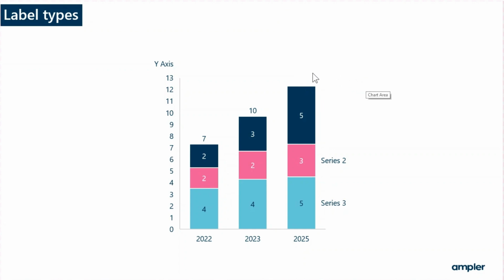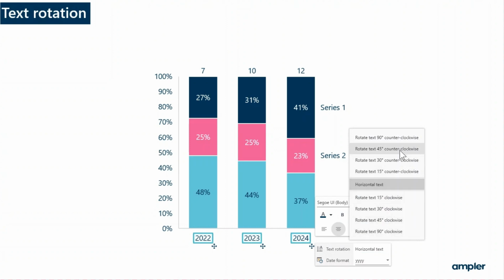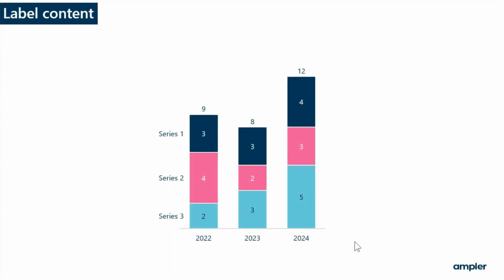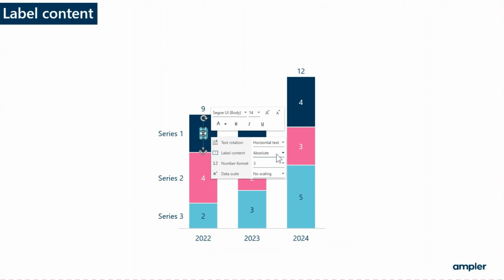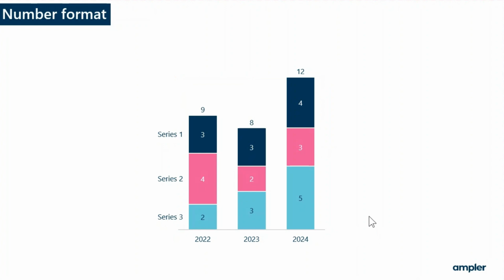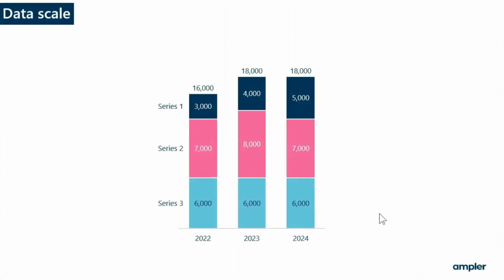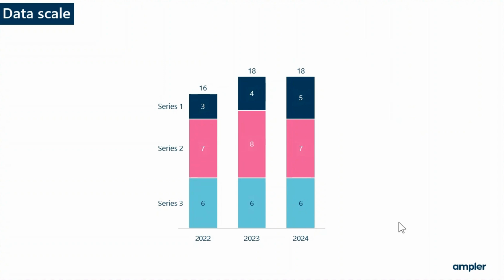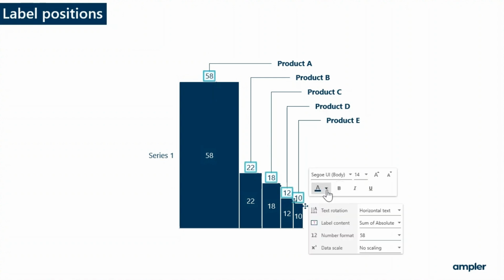Ampler tutorials - Adjusting labels (2025)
Ampler Charts is an advanced and extensive, yet intuitively simple add-in for creating beautiful charts in PowerPoint. Apply your own layouts, use decorators, and create specialty charts easily and elegantly.

In this tutorial, you will learn how to add and adjust chart labels.

0:00 - Intro and overview
0:31 - Label types
1:17 - Label formatting
1:41 - Text rotation
2:02 - Label content
2:22 - Number format
5:10 - Data scale
5:37 - Label positions